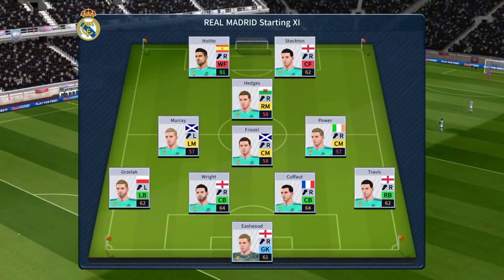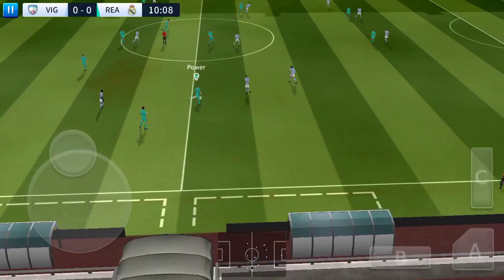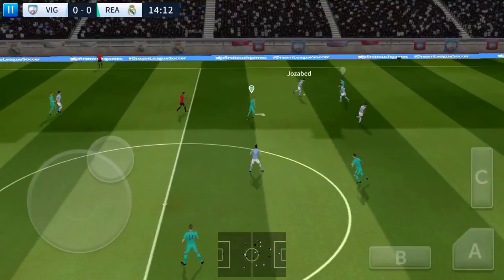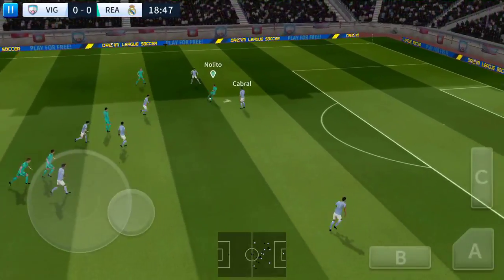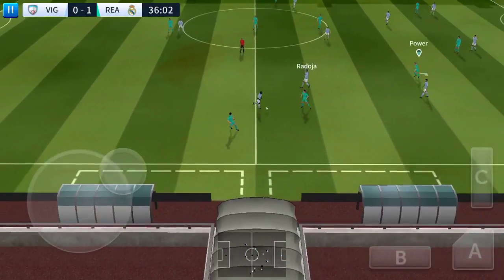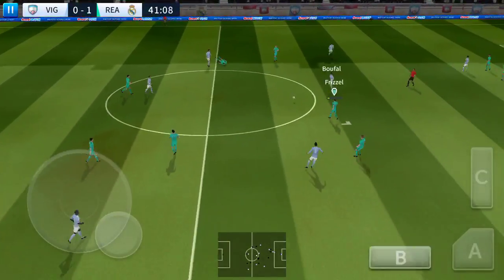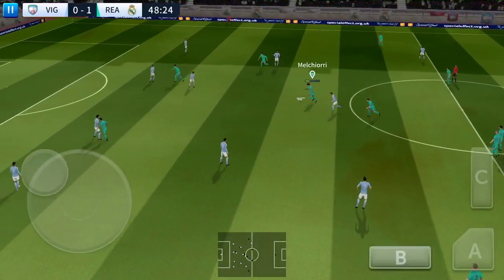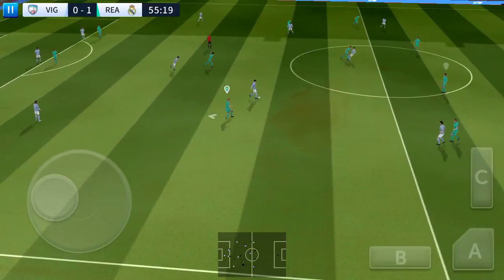C Vigo Vs Real Madrid (0-3) | Dream League Soccer 2020 winner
CVigo Vs Real Madrid (0-3) | Dream League Soccer 2020 Winner

Welcome Everyone To Our Channel: Khom Chanbunly Game Dream League Soccer, This Video is about Dream League Soccer 2020 Android Game play, IOS Game play,

Download Dream League Soccer 2020 for FREE now!

?For Help??